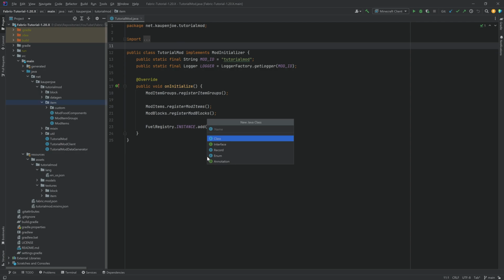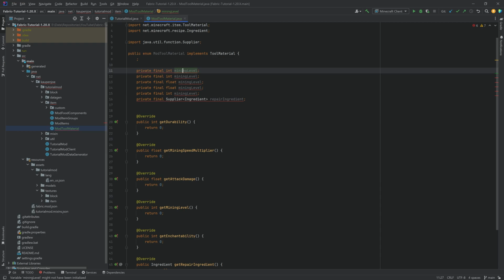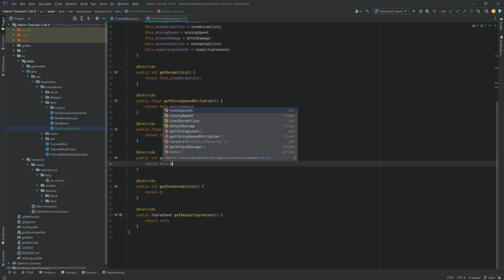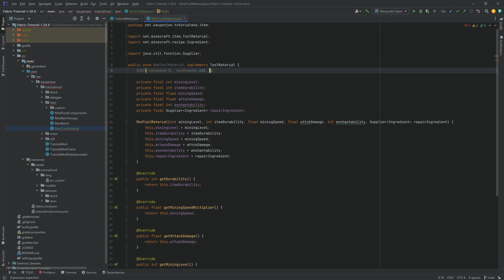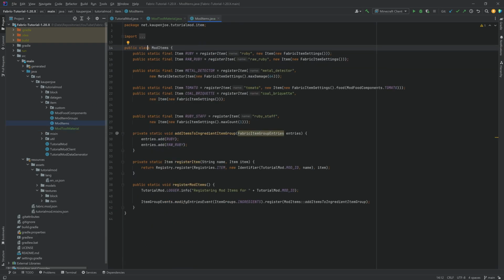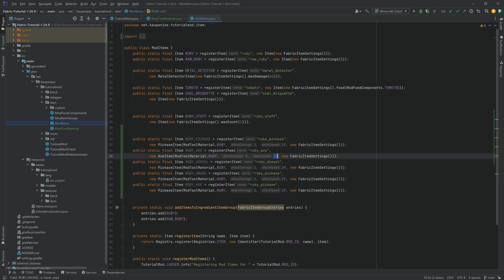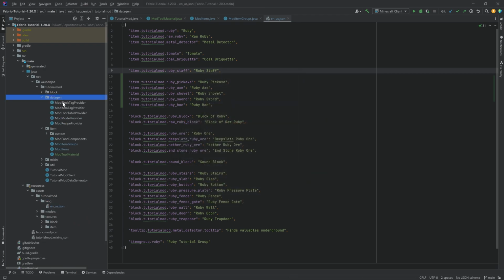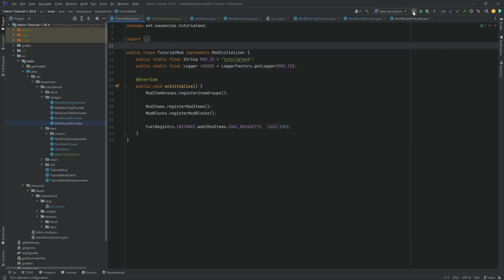Fabric Modding Tutorial - Minecraft 1.20: Custom Tools | #15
In this Minecraft Modding Tutorial, we are adding Custom Tools to Minecraft, including a custom Mining Level :)

== COMPATIBILITY ==
▶️ Compatible with 1.20 & 1.20.1

== ADDITIONAL CREDITS ==